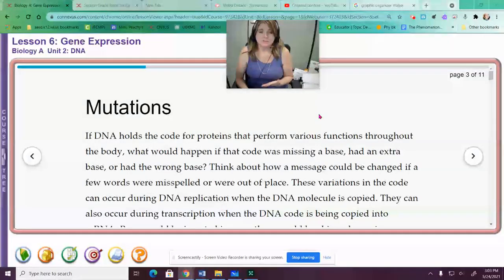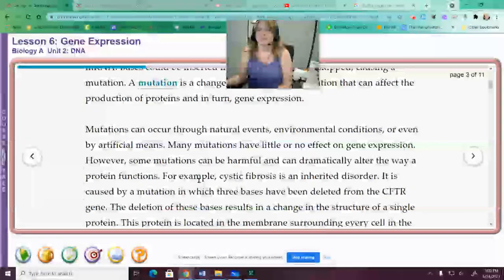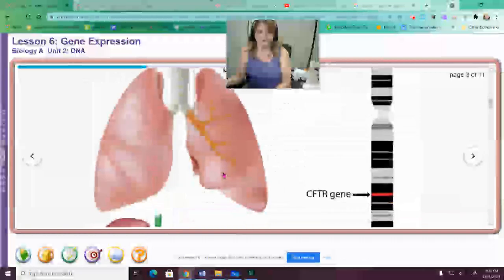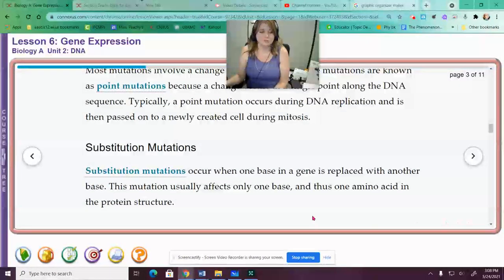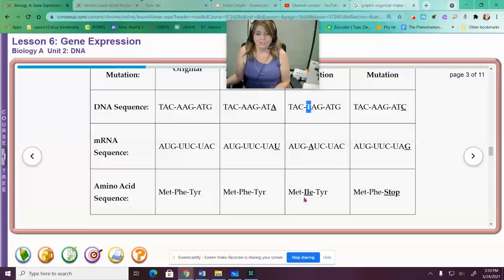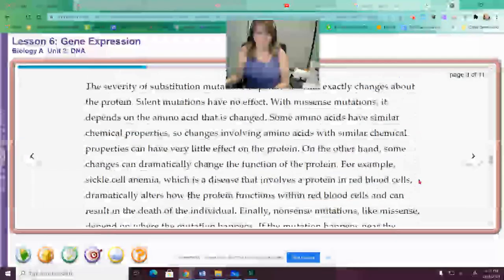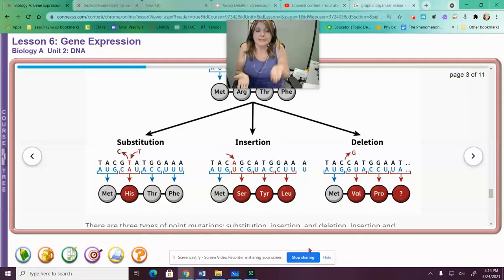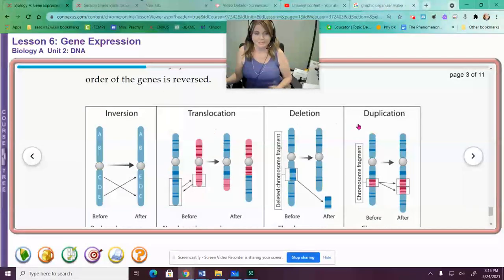WCA Biology A: Unit 6, Lesson 4; Gene Expression and Mutations